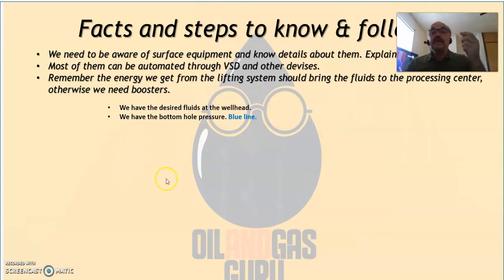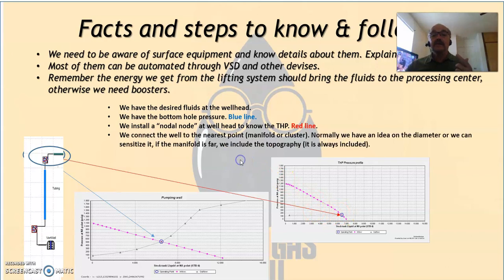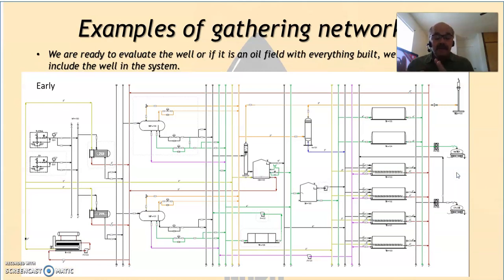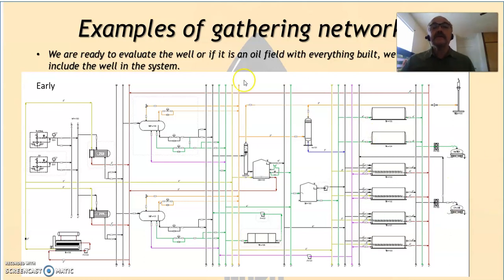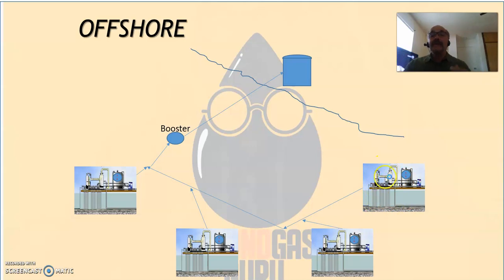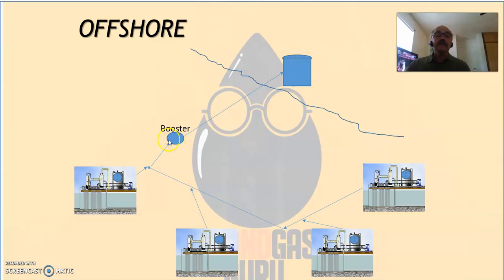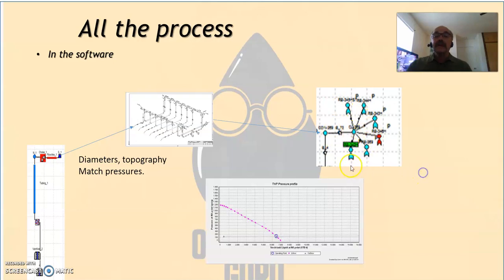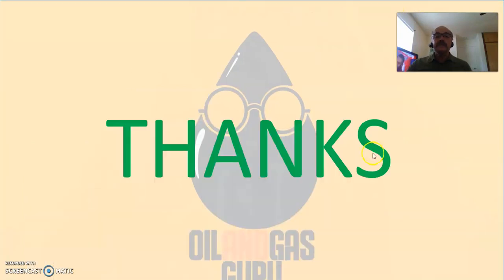Sending fluids frpm the well to gathering points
The desired potential is in surface after we took actions in the reservoir and designed and installed the correct compeltion and lifting system. On this video-presentation we see how to take the fluids to the gathering systems which in the case of many wells, we use to optimize the whole field with simulators ONLINE.